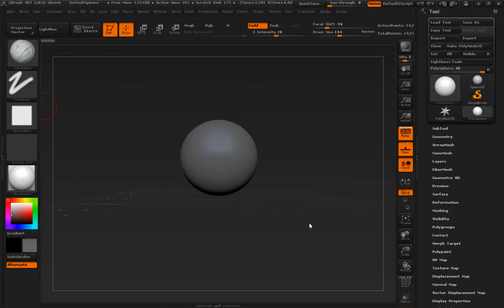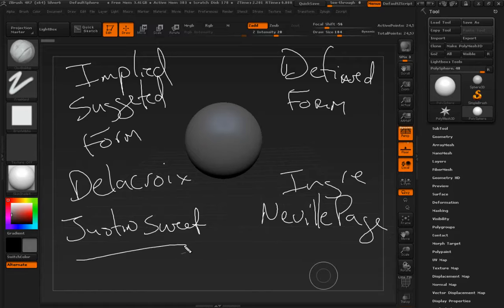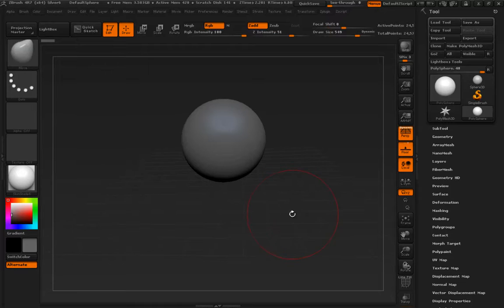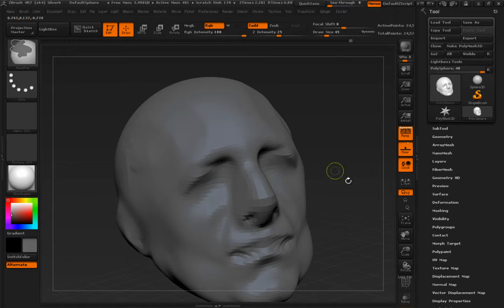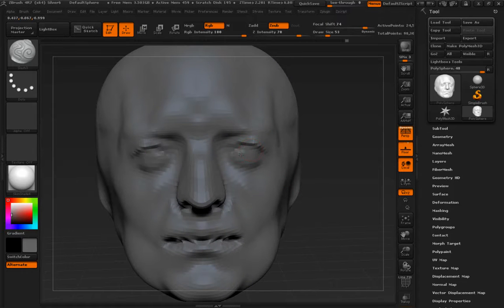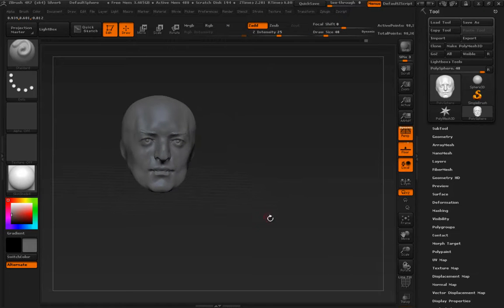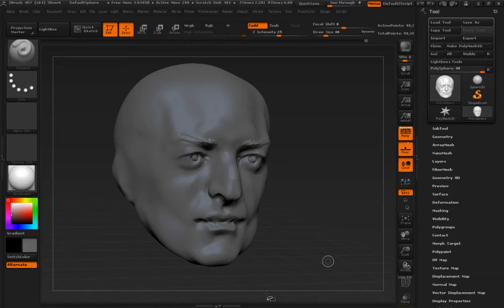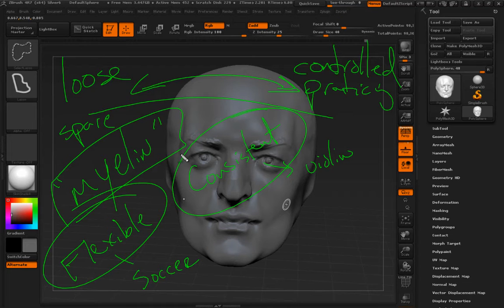quickSculpting theFace 1